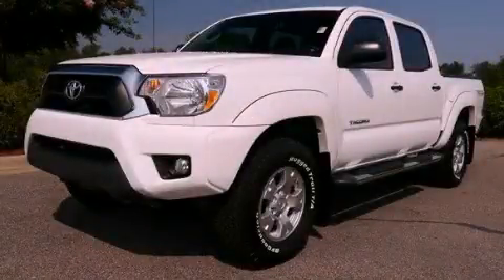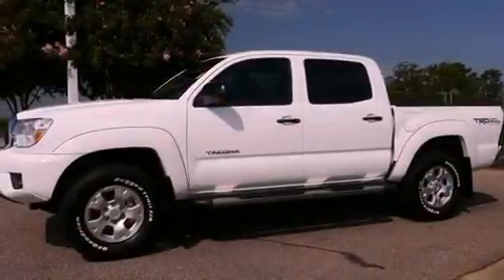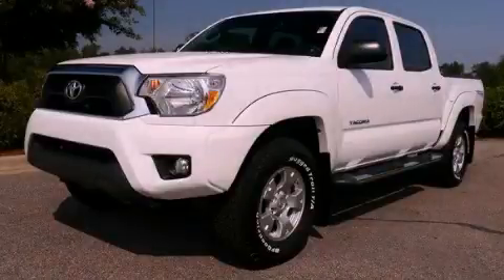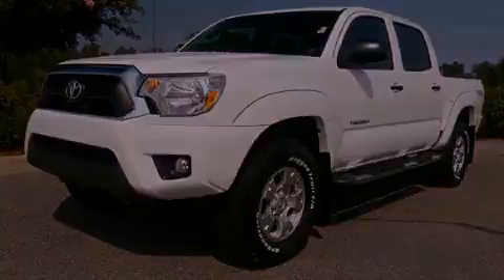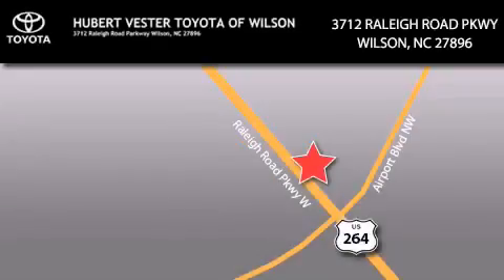2012 Toyota Tacoma Raleigh NC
Year : 2012
 Make : Toyota
 Model : Tacoma
 Engine : Gas V6 4.0L/241
 Trans . : Automatic
 Exterior : Super White
 Miles : 56
 Interior : Graphite
 Stock : TD4829